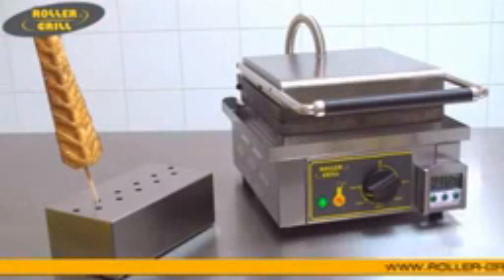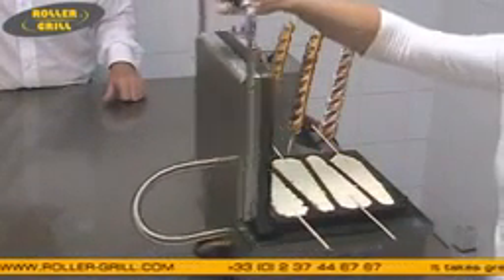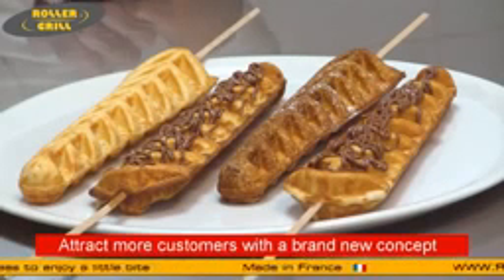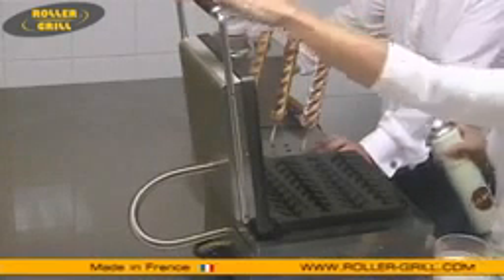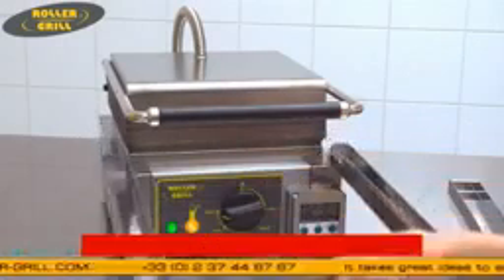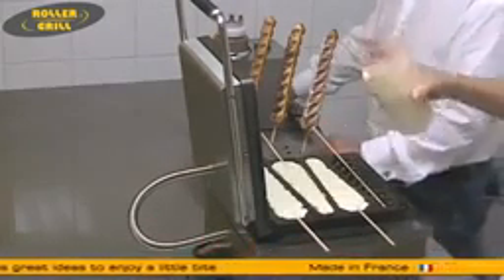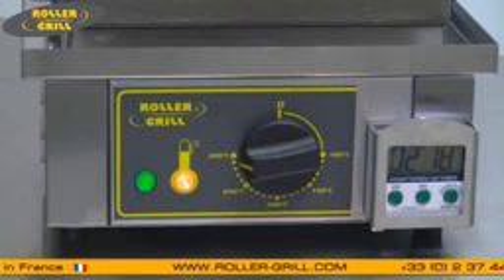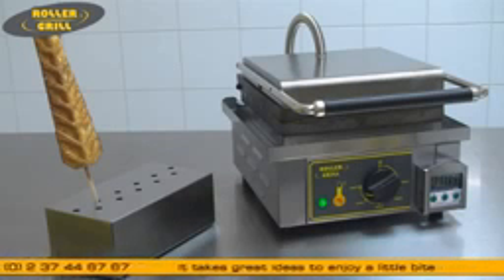Machine à Gaufre sur batonnet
machine a gaufre professionnel  sur bâtonnet afin de moderniser vos ventres de gaufres